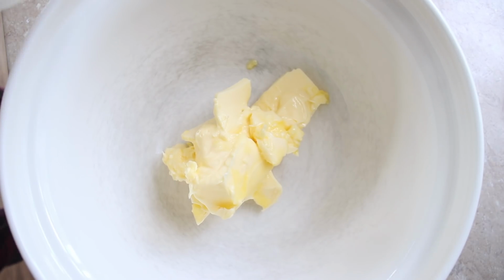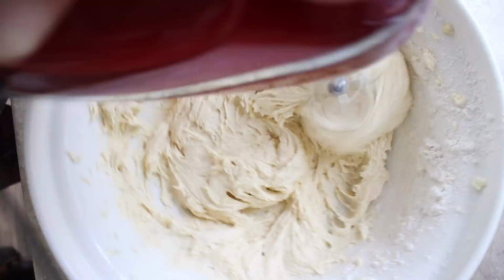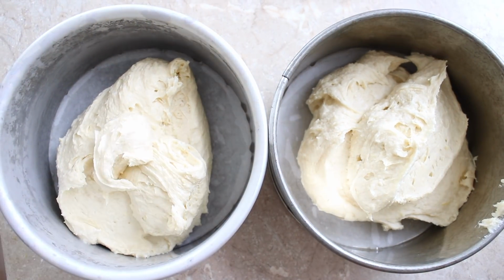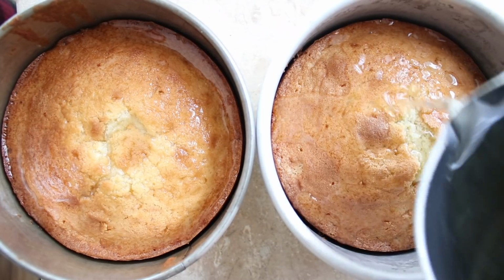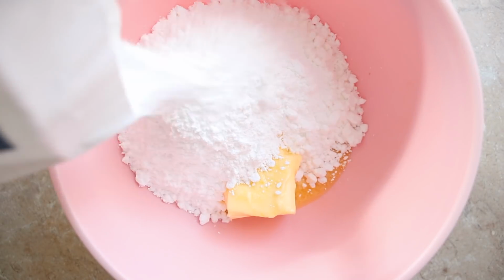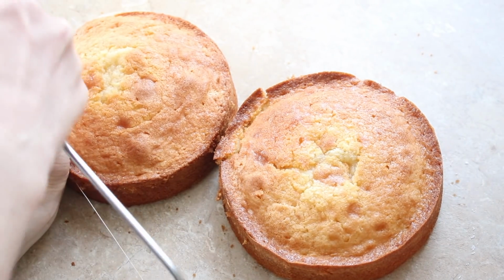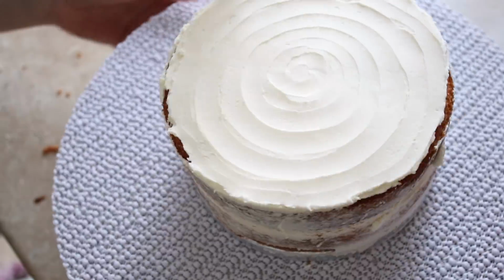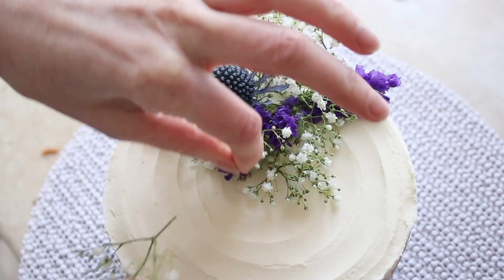How to make Lemon and Elderflower Cake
Cake recipe (2 layer 6" round cake)
200g butter
200g caster sugar
200g self raising flour
4 large eggs
Zest of one lemon
1 tbs elderflower cordial

Lemon and Elderflower syrup
Juice of 1 lemon
1 tbs elderflower cordial
45g granulated sugar

Elderflower Buttercream
100g butter
200g icing sugar
1 tbs elderflower cordial